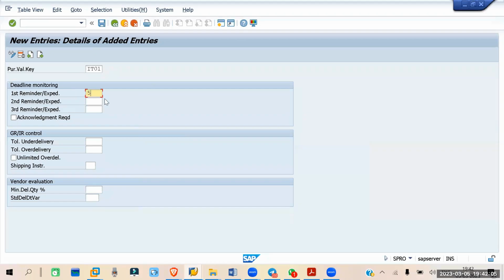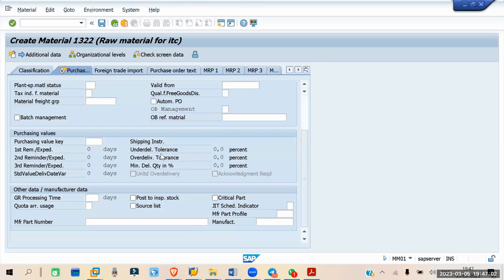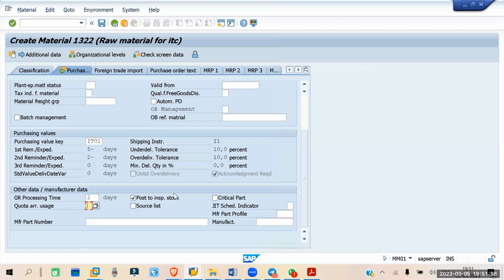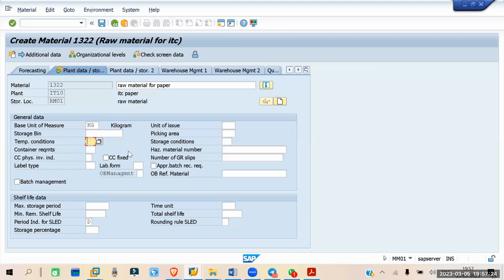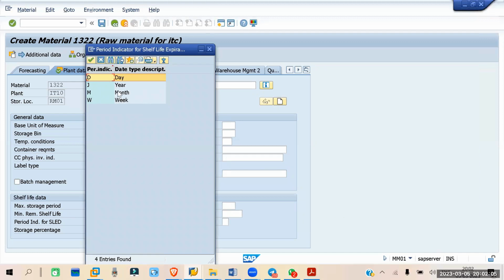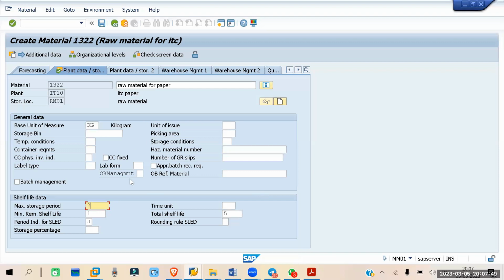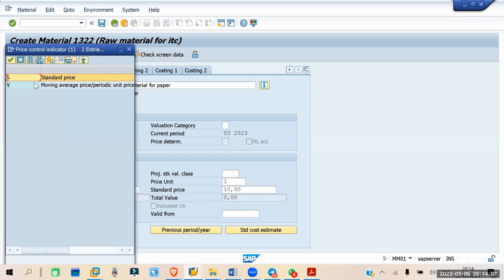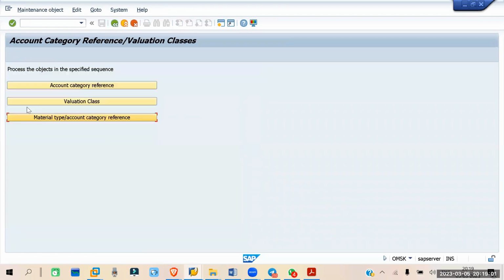SAP MM REGULAR CLASS-19||MATERIAL MASTER CREATION PART-2